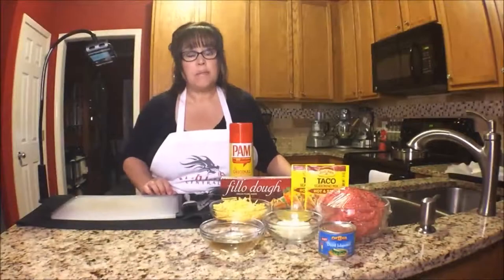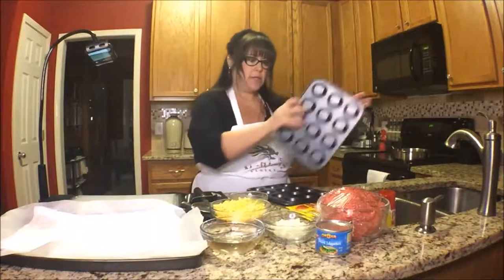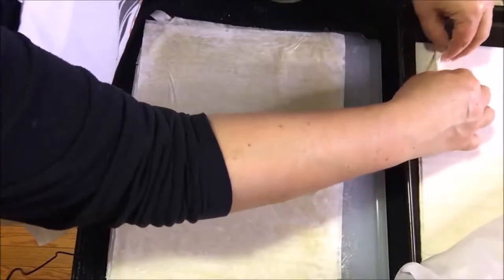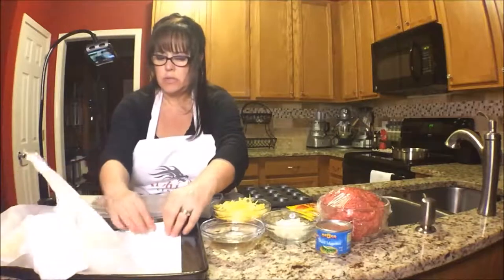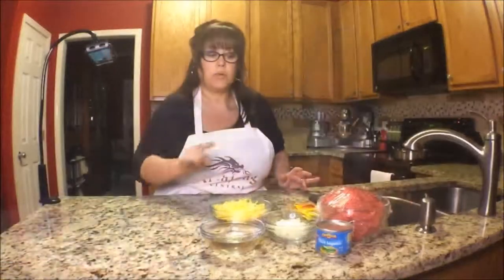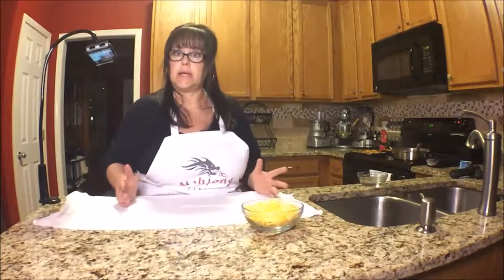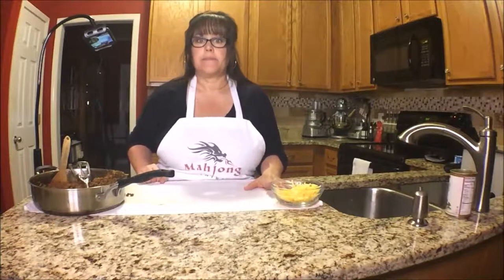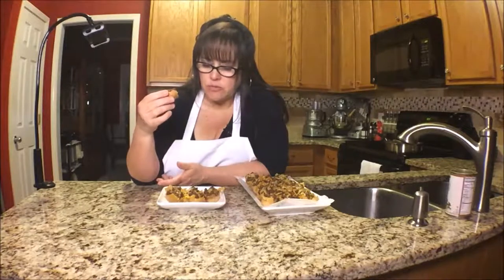Mahjong Nosh and Such~Taco Phyllo Cups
Description:  Taco Phyllo Cups
Makes 24 mini cups

Phyllo Cup Ingredients
• 5 sheets phyllo dough (in the freezer section), thawed
• 4 tablespoons melted butter

Phyllo Cup Directions
Preheat oven to 350°
Spray a mini muffin tin with cooking spray
Open the thawed phyllo package then place the sheets of dough on large clean cookie sheet
Cover the phyllo with a piece of parchment or waxed paper then cover with a damp kitchen towel
Place one phyllo sheet on a large cutting board then cover the rest of the phyllo sheets with the parchment and damp towel
Carefully but quickly brush the first phyllo sheet with butter
Place another sheet on top then repeat until there are 5 phyllo sheets total
Brush the top sheet with butter
Cut the phyllo dough into 12 rectangles
Pick up one rectangle and push the center into the bottom of the muffin tin holes
Press on the sides gently to make a cup then repeat until the muffin tin is filled with phyllo
Bake until they are golden, about 10 minutes
Cool completely before using

Filling Ingredients
• 1 pound lean ground beef (90% lean)
• 1/2 cup finely chopped onion
• 1 envelope taco seasoning
• 3/4 cup water
• 1-1/4 cups shredded Mexican cheese blend, divided

Filling Directions
In a small skillet, cook beef and onion over medium heat until meat is no longer pink then drain
Stir in taco seasoning and water, bring to a boil, then reduce heat then simmer uncovered for 5 minutes
Remove from heat then stir in 1/2 cup cheese blend
Using a cookie scoop, fill the phyllo cups with the taco mixture then bake 6 minutes
Sprinkle with remaining cheese then bake 2-3 minutes longer or until cheese is melted